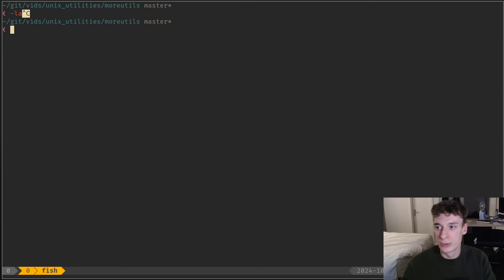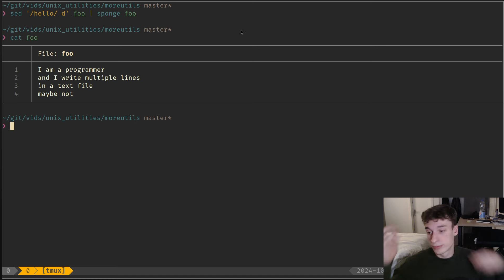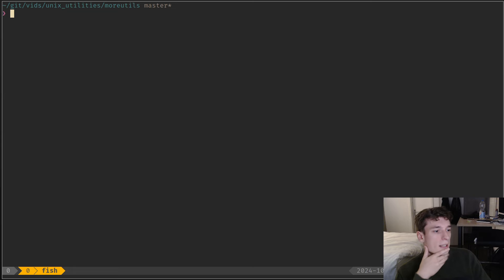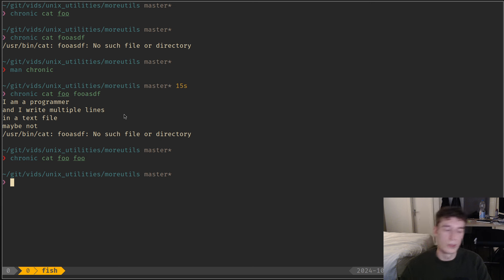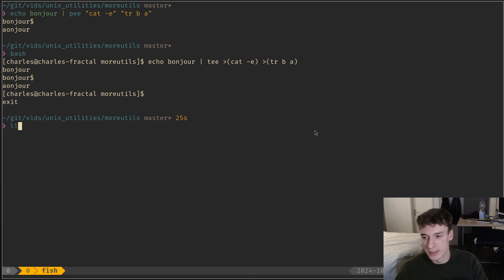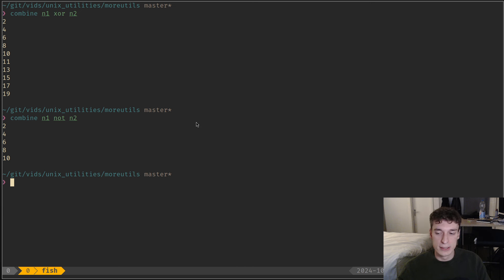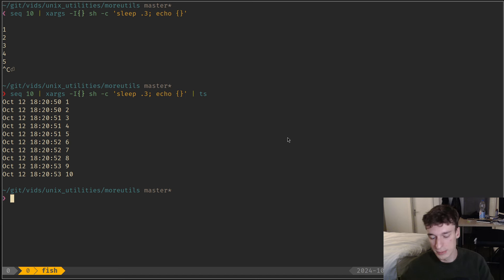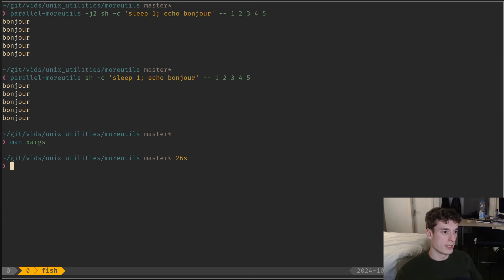moreutils, when coreutils isn't enough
Showcase of all the commands in the moreutils package.